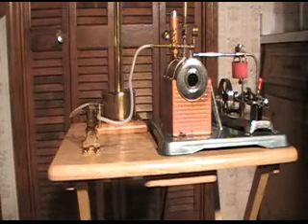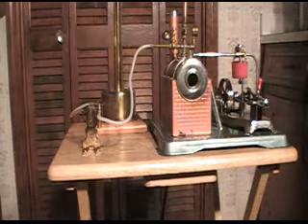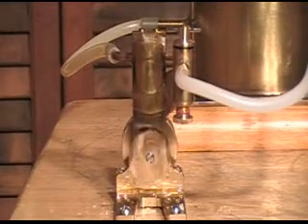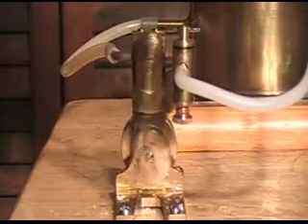Microcosm M1marine steam engine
Microcosm M1 marine steam engine 9.5mm bore x 15mm stroke double acting running on Jensen #25 boiler. This is a very well built engine.